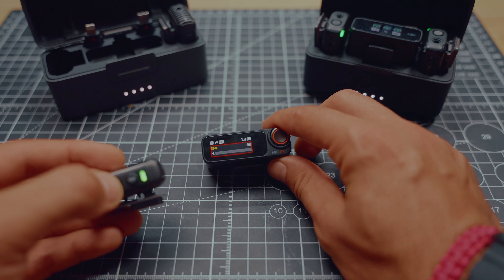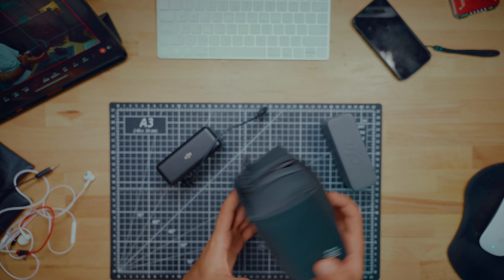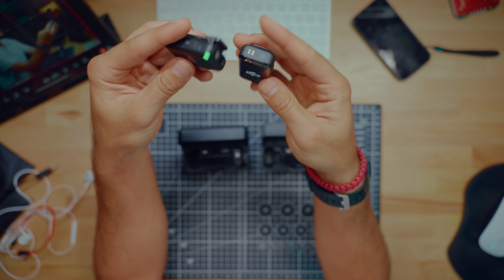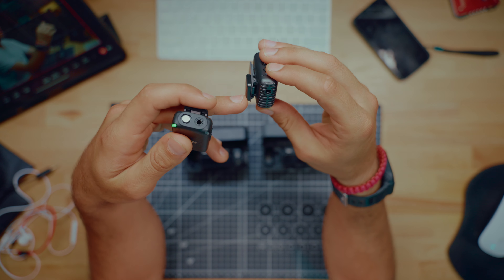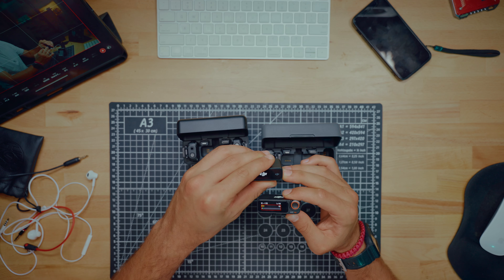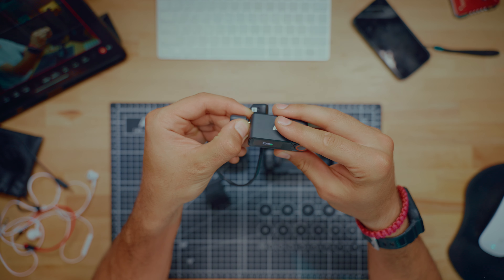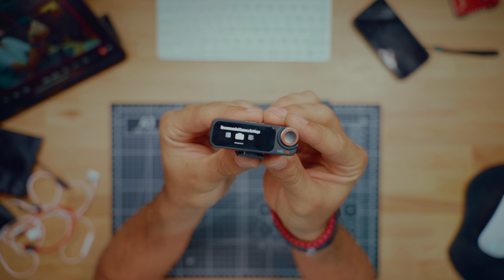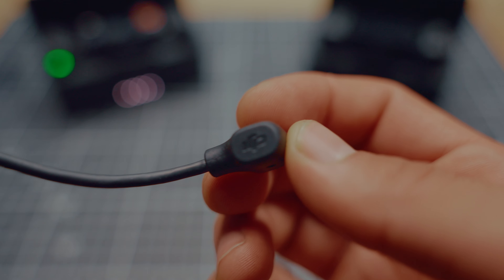Is the DJI Mic 2 Worth It? Honest Review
In today’s video, we’re tackling the big question: Is the DJI Mic 2 worth your investment?

We’ll cover:

Unboxing & Setup: What’s in the box and how easy is it to get started?
environments.

Features Breakdown: Highlighting what makes the DJI Mic 2 stand out (or not).

Final Verdict: We’ll weigh the pros and cons to help you decide if it’s the right mic for you!

📣 Join the conversation in the comments below! Share your thoughts, questions, and your own concerns regarding this app. I love hearing from our filmmaking community.